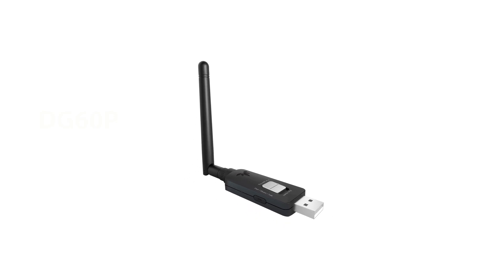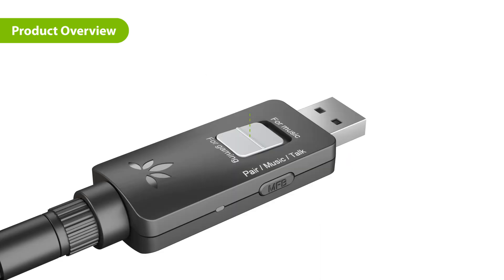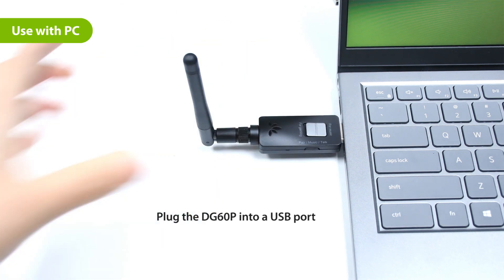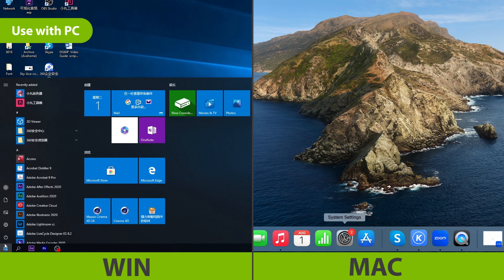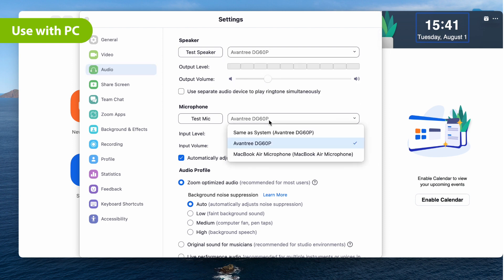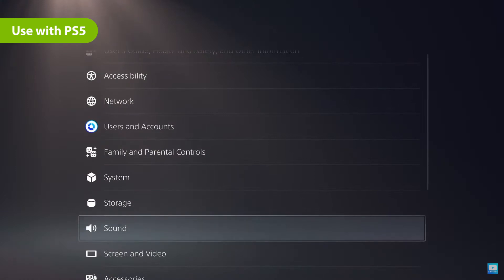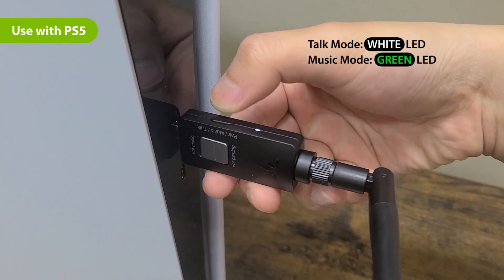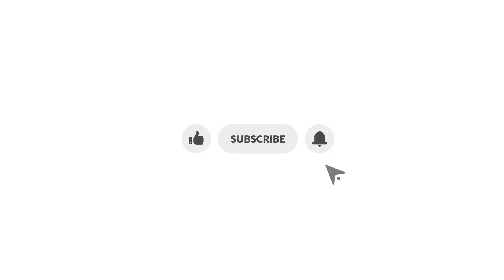Bluetooth Adapter for PC, Supports All Bluetooth Headphones - DG60P Wireless USB Adapter Video Guide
How to Use Your Bluetooth Headphones with Any PC - Avantree DG60P (2023).

Coming soon to Amazon US, UK, CA, DE, FR, IT, AU, Walmart.com, and aliexpress.

[Timestamps]
00:00 Intro
00:13 Product Overview
00:55 Use with PC
02:05 Use with PS5

Bluetooth Adapter for PC, Supports All Bluetooth Headphones - DG60P Wireless USB Adapter Video Guide, Wireless USB Adapter, Bluetooth 5.3 Adapter for PC